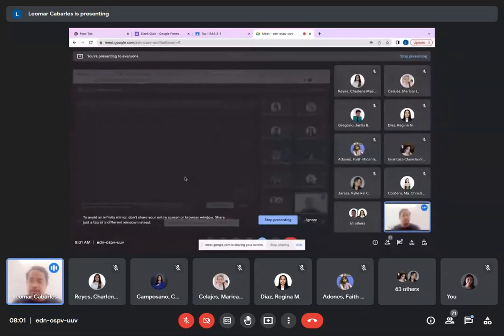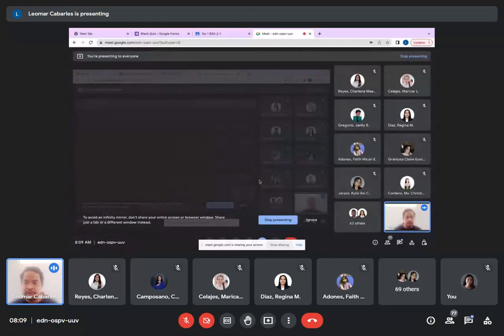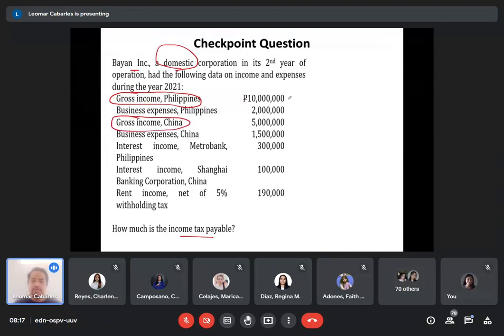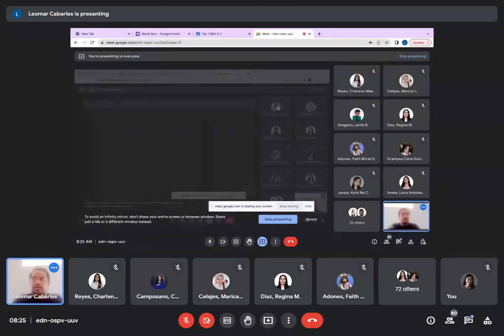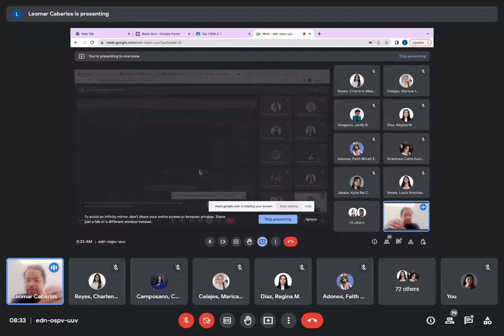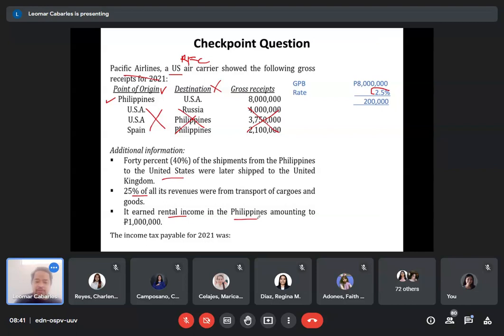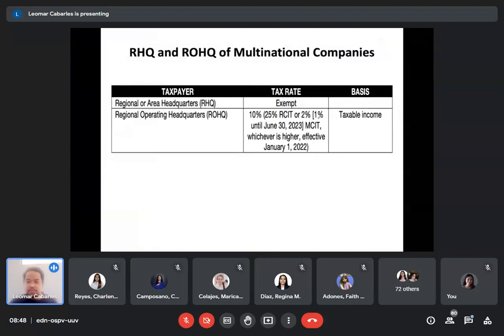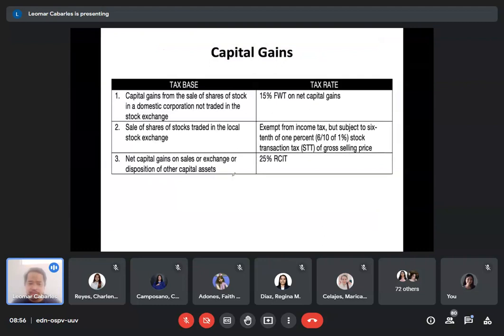Tax 1 - 10/01/22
cont. Module 4